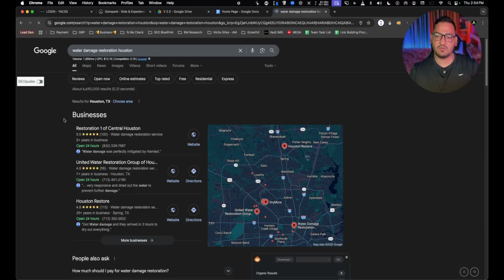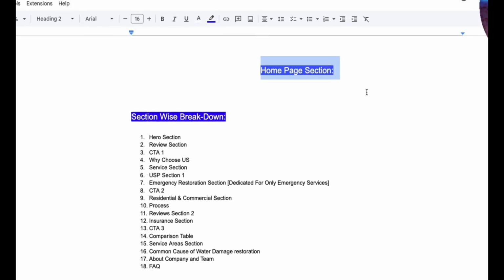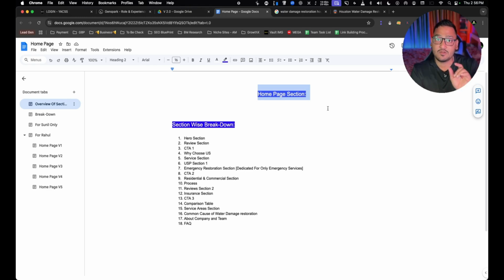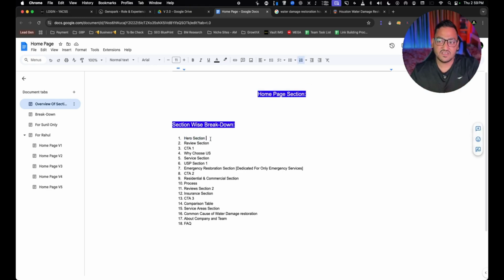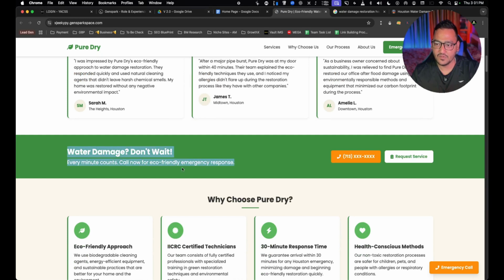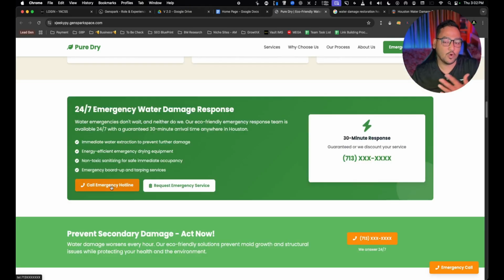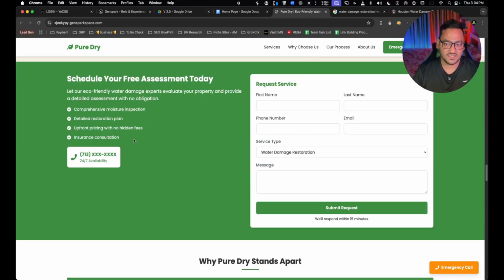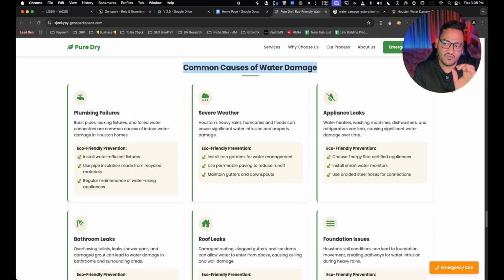Homepage SEO for AI Search: The Section-by-Section Formula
Homepage SEO for AI search: the sections a local service homepage needs to be cited in Google's AI Mode, built from research on water damage sites.
You'll see each section in order: hero, reviews, calls to action, USPs, services, insurance, a comparison table, service areas and follow-up FAQs.

⏱️ Chapters
0:00 Staying visible in Google's AI Mode citations
0:43 Decoding two competitor homepages
1:46 The homepage sections, from AI-assisted research
2:29 How the research sample was chosen
3:53 Hero, reviews and the first call to action
4:55 USPs, services and sub-services
5:35 Residential and commercial sections
6:17 Process, before-and-after and insurance
7:00 Comparison table and service areas
8:01 Company history, team and follow-up FAQs

This is literally a Master class for all of you who design websites for local SEO clients.
Follow this framework if you really want to change the entire ranking game for yourself. I have tested this method on hundreds of sites, and they are doing great without any link-building campaign.

🔑 Local SEO Fundamentals: Master the basics like keyword research, simple on-page tweaks, and content tips to make your website rank in your area.

📍 Google Business Profile Mastery: Step-by-step guides to optimize your Google Business Profile and dominate the local 3-Pack in Google Maps.

🔗 Citations & Backlinks: Easy ways to list your business in local directories and build quality backlinks to boost your authority.

⭐ Reviews & Reputation: How to leverage customer reviews and ratings to build trust and climb local search rankings.

📞 Convert Searches into Customers: Proven tactics to turn Google searches into more phone calls, leads, and sales for your business.

🤖 Latest Tips & Tools: Stay up-to-date with the newest trends in local SEO (yes, even AI tools!)

Ready to Level Up Your Local SEO?

If you’re serious about taking your results to the next level, I’ve got you covered! Check out my live Local SEO coaching course and consulting services for hands-on guidance.

My comprehensive program (no boring pre-recorded videos!) will walk you through dominating the Google Map Pack and improving your rankings step by step. And if you need personalized help, I also offer 1-on-1 consulting to craft a winning local SEO strategy tailored to your business.

💬 Join the Discussion: Have questions or success stories? Your feedback and questions could inspire future videos!